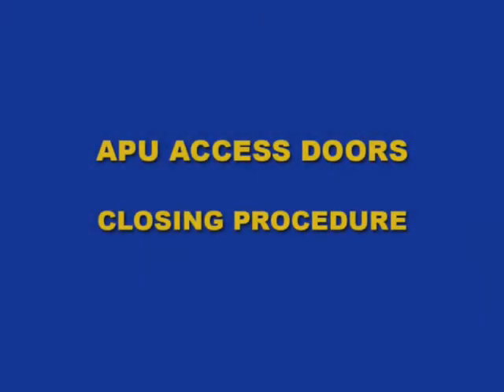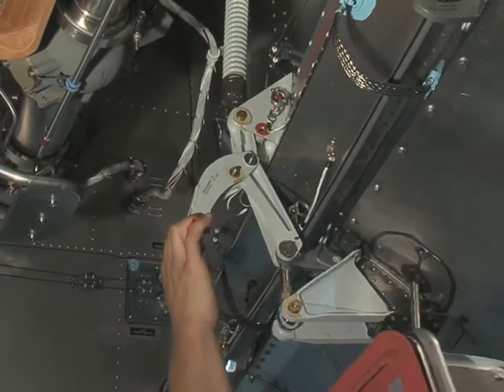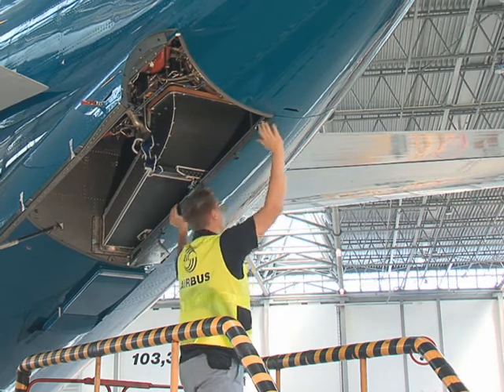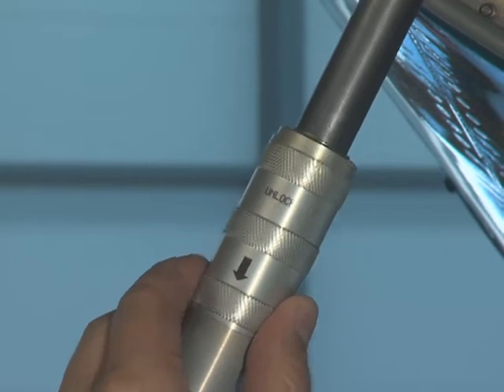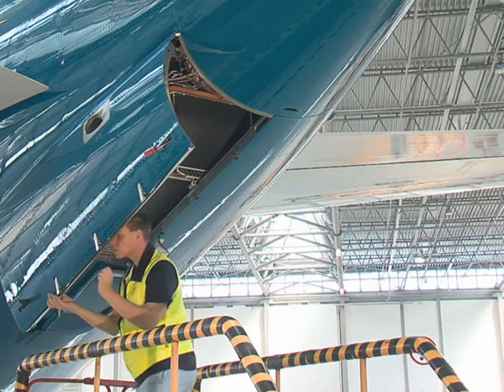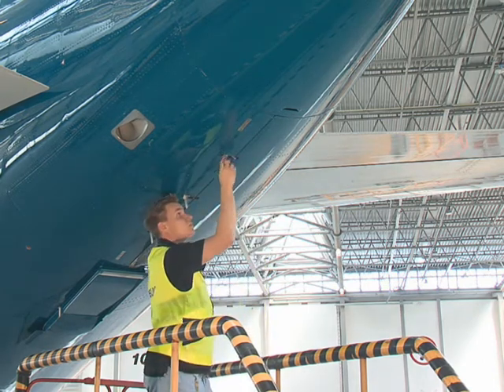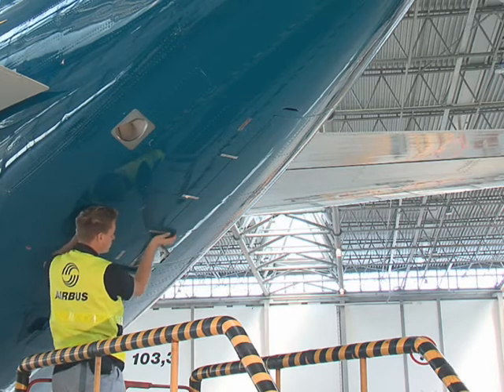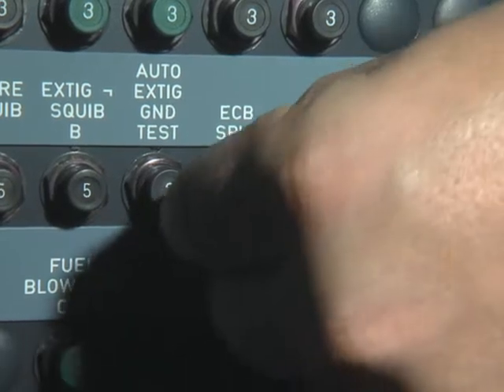AIRBUS A320 APU ACCESS DOORS CLOSING